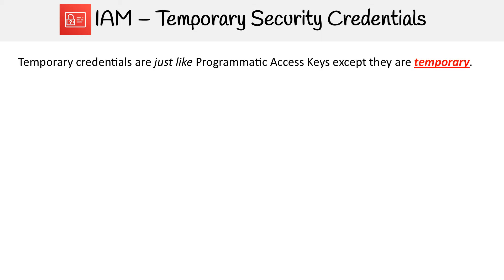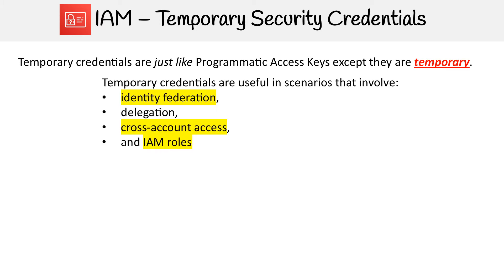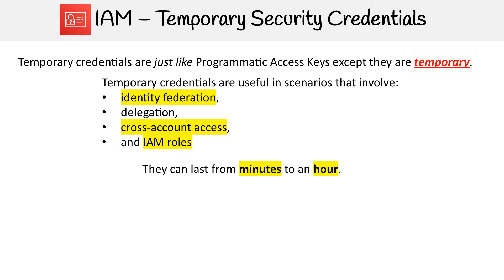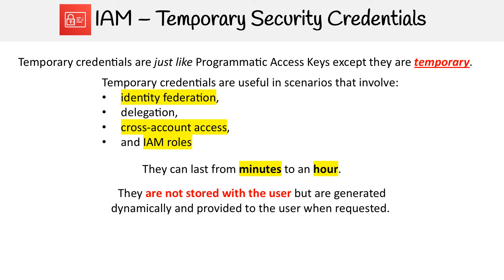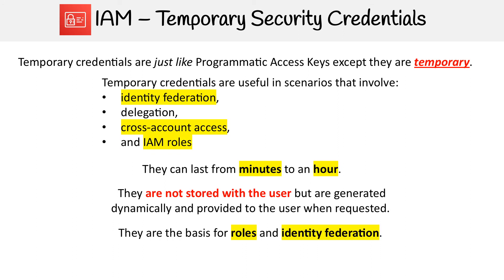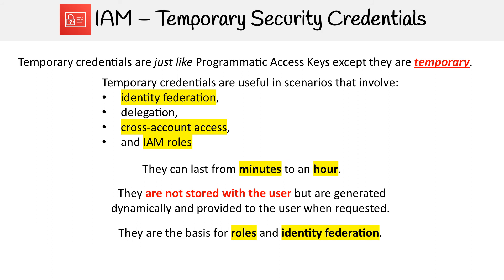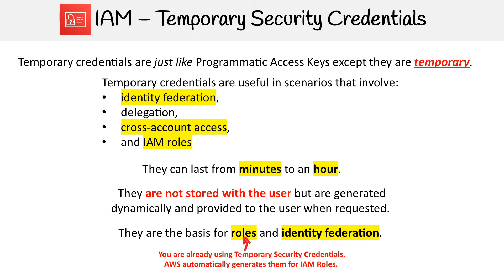IAM — Temporary Security Credentials